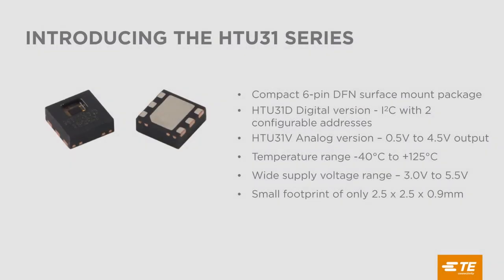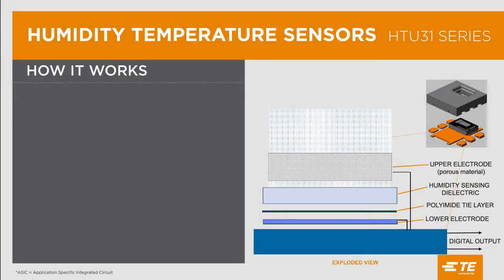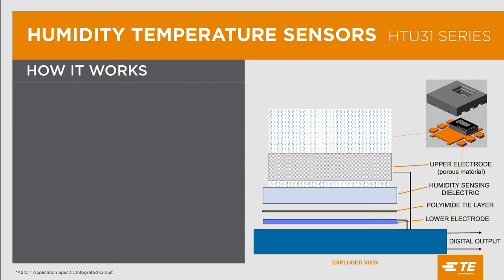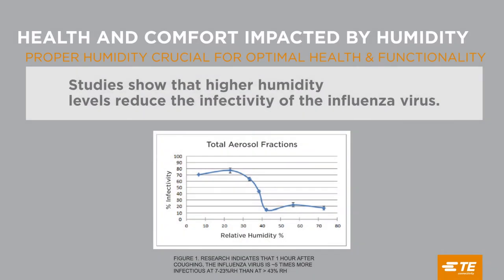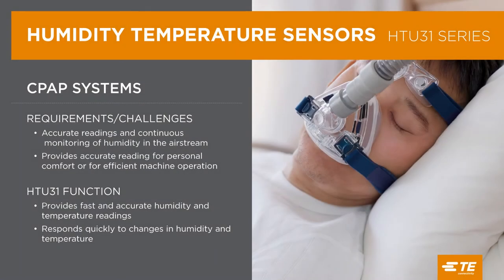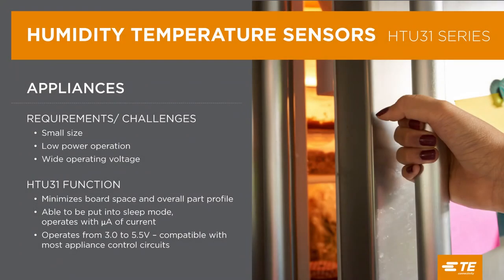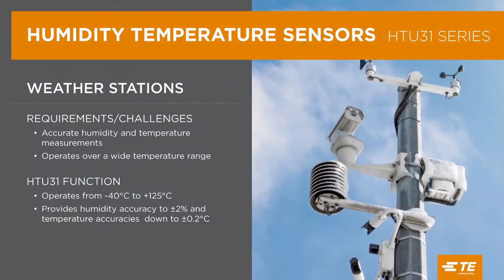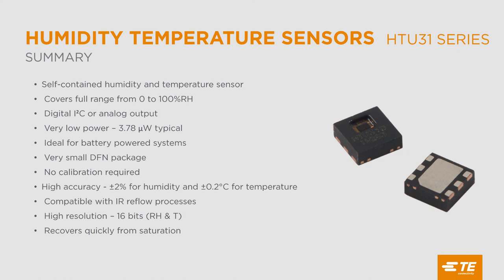HTU31 Humidity and Temperature Sensor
Watch this short video as we introduce the HTU31 Series humidity and temperature sensor and learn about the range of applications where the HTU31 is used, technical details, how humidity sensing works, and more.

CHAPTERS:
0:00 Introduction
0:18 Humidity: What is it and why is it important?
0:53 Humidity: How is it measured?
1:22 Humidity: What is a dew point?
1:38 Why is humidity sensing important?
1:56 Humidity: What are some issues associated with high humidity?
2:20 Humidity: What are some issues associated with low humidity?
2:40 Introducing the HTU31 series humidity and temperature sensor
3:45 How It Works: HTU31 series humidity temperature sensor overview
4:21 Components in an HTU31 series sensor
5:33 Health and comfort humidity impacts
6:17 Application: HVACR systems
7:08 Application: CPAP systems
7:57 Application: Appliances
8:32 Application: Printers and copiers
8:59 Application: Weather stations
9:16 Application: Automotive comfort
9:43 HTU31 series humidity temperature sensors summary

ABOUT TE CONNECTIVITY
TE Connectivity is a global industrial technology leader creating a safer, sustainable, productive and connected future. Our broad range of connectivity and sensor solutions, proven in the harshest environments, enable advancements in transportation, industrial applications, medical technology, energy, data communications and the home. With approximately 80,000 employees, including more than 7,500 engineers, working alongside customers in approximately 140 countries, TE ensures that EVERY CONNECTION COUNTS. and on LinkedIn, Facebook, WeChat and Twitter.